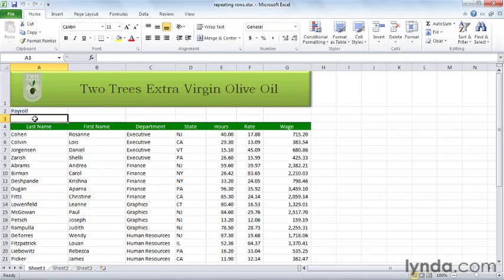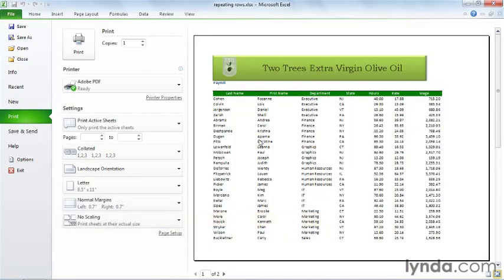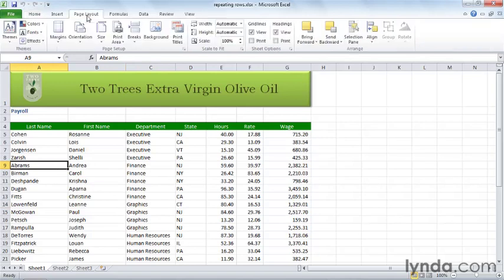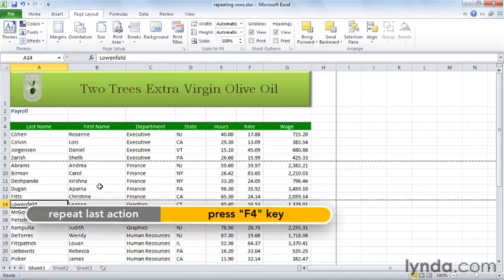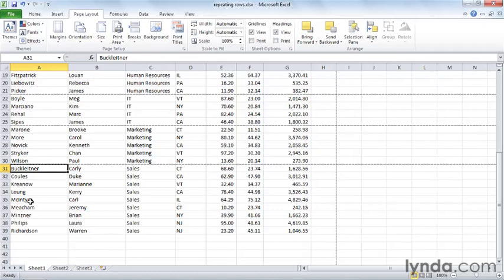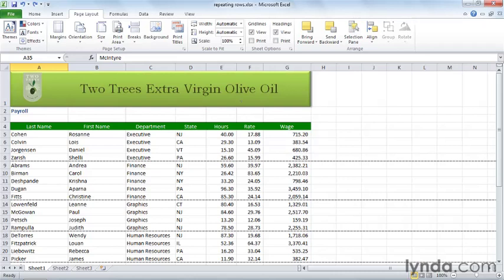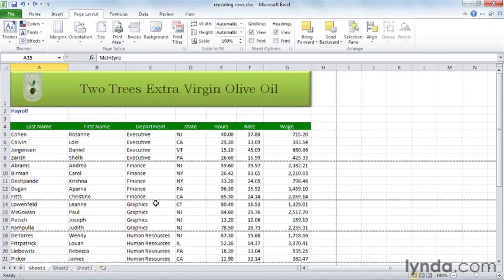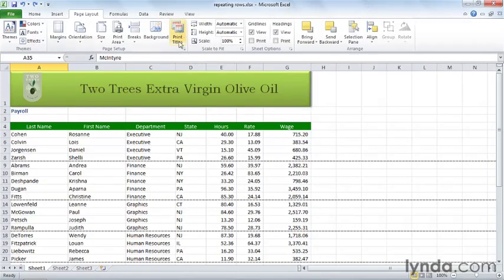0703 Repeating row and column titles